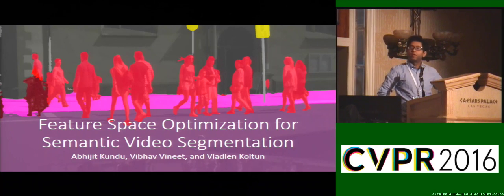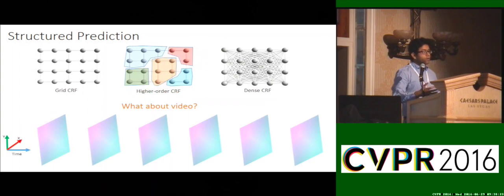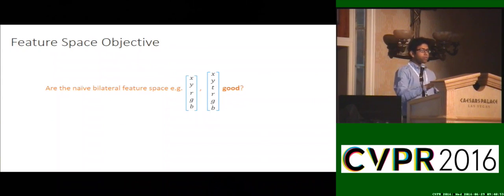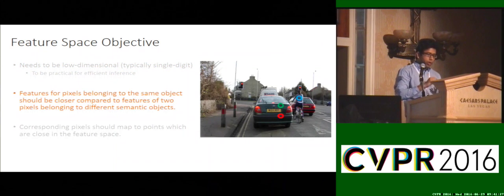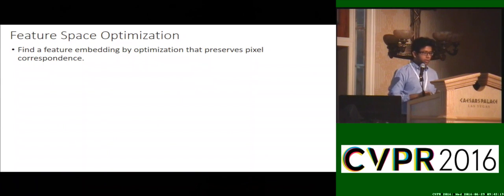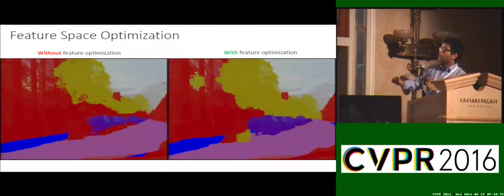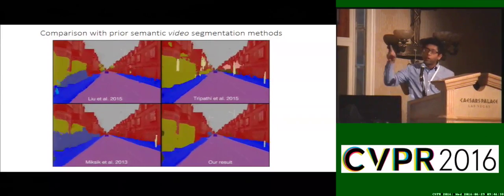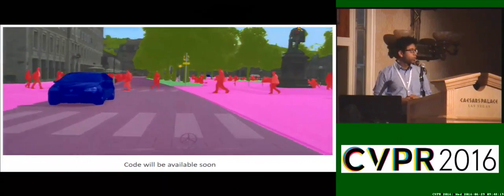Feature Space Optimization for Semantic Video Segmentation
This video is about Feature Space Optimization for Semantic Video Segmentation